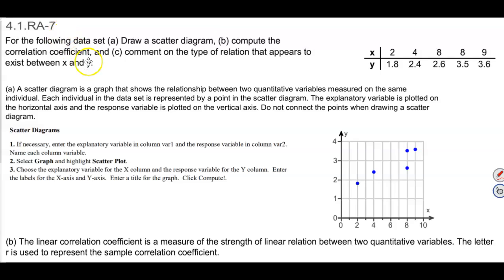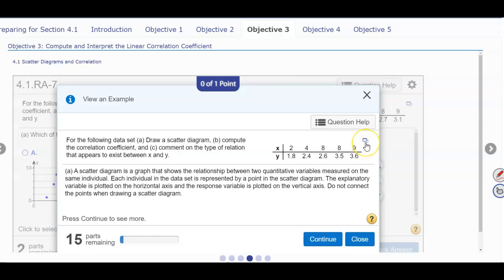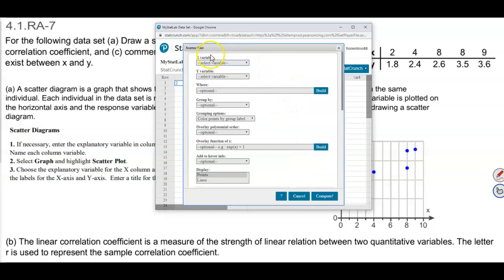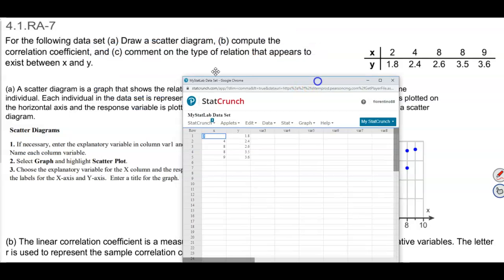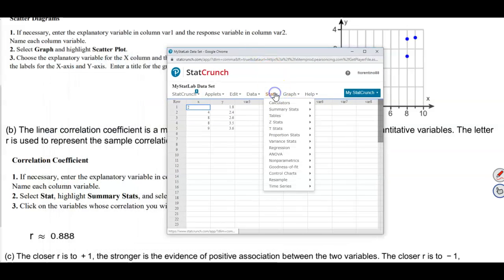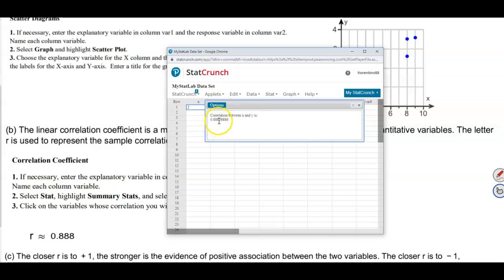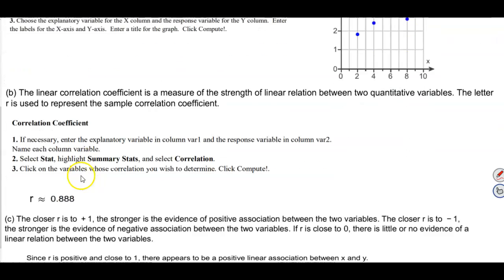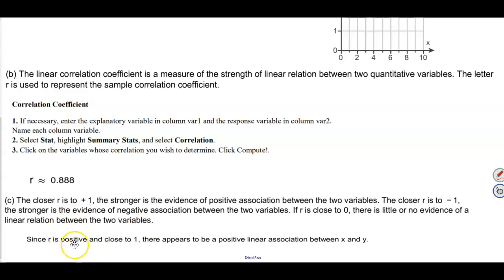Math 14 HW 4.1.RA-7 Interactive Assignment